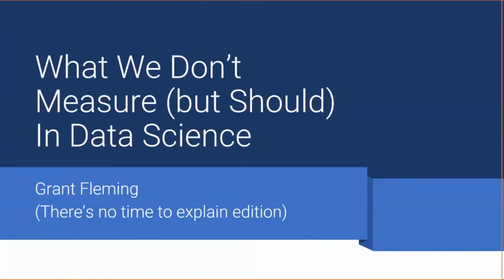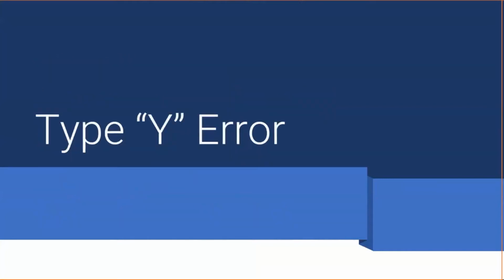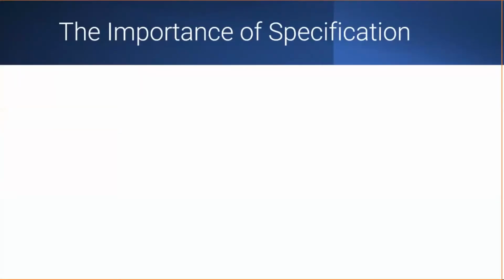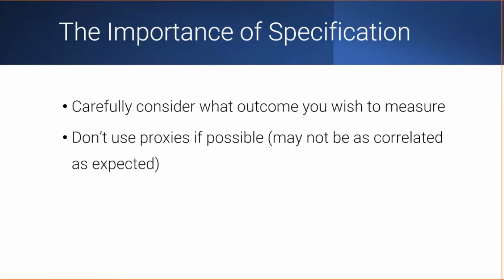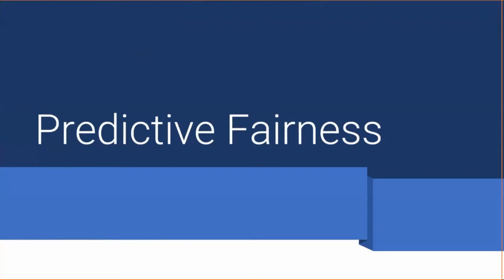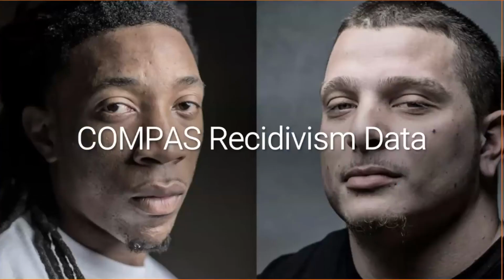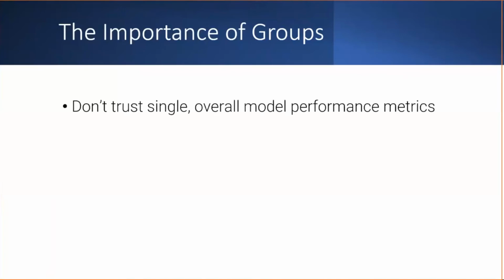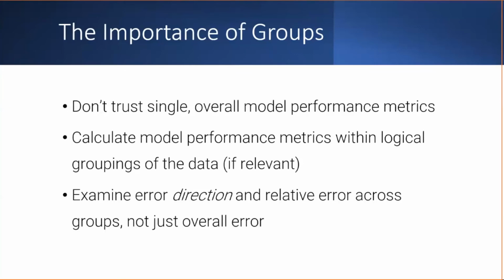What We Don't Measure (but Should) in Data Science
Responsible Data Science

Author of the forthcoming Responsible Data Science from Wiley provides thoughts on how to avoid machine learning malpractice:

-  Avoid Type Y errors by carefully specifying the problem statement of the model
-  Promote predictive fairness by using nuanced performance metrics
-  Be cognizant of the potential for differential impact by consulting stakeholder groups

Grant Fleming is a Data Scientist at Elder Research and an R programmer with an interest in civic technology, public policy, and social justice advocacy.  His book on model fairness and interpretability, "Responsible Data Science," will be released in April 2021 by Wiley.